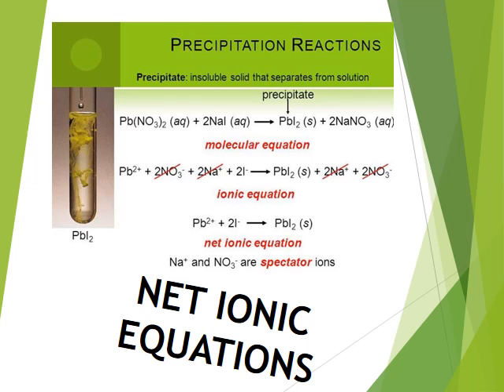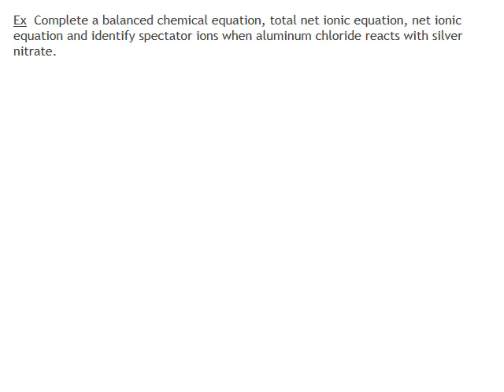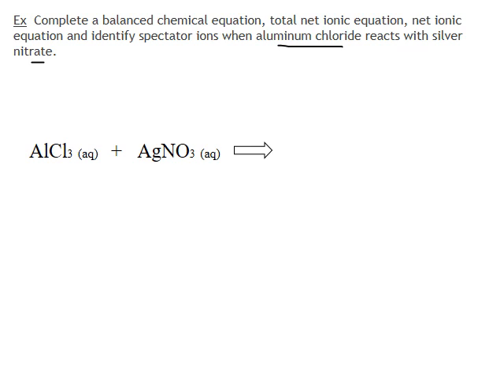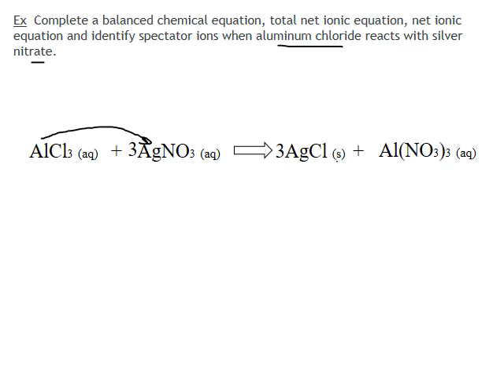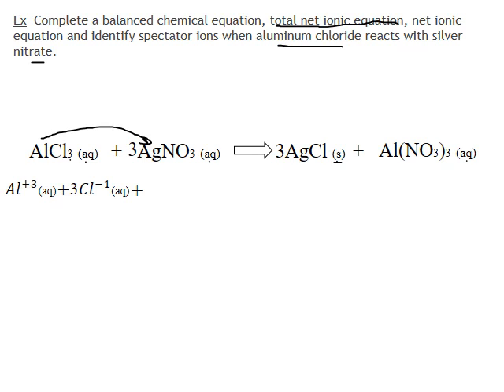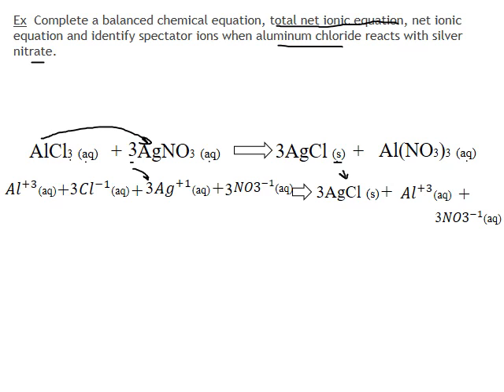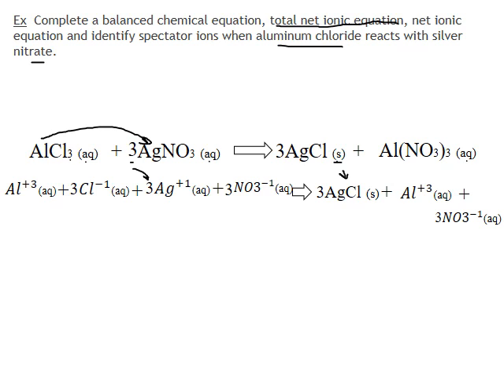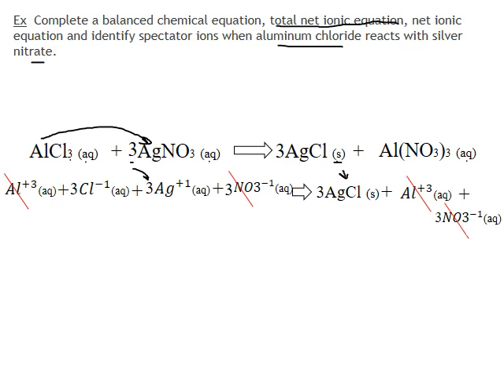Net Ionic Equations {OFFICE MIX}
This video will show how to write a chemical, total net and net ionic equation for a double displacement reaction.